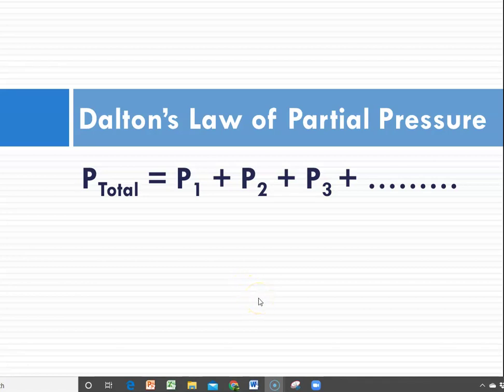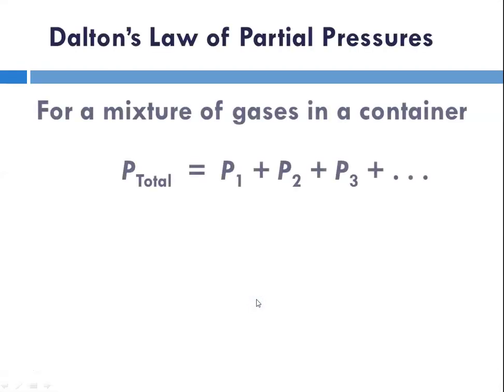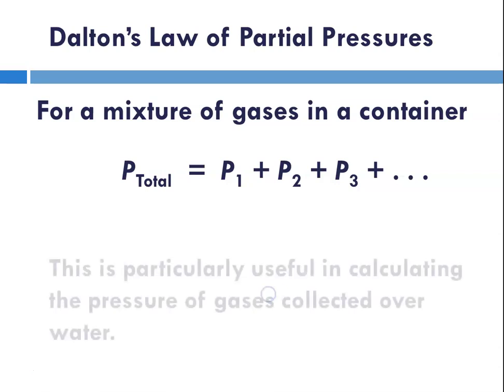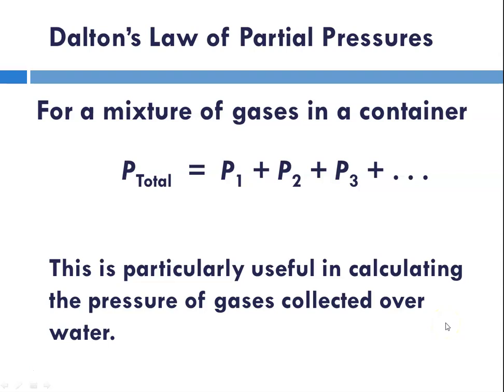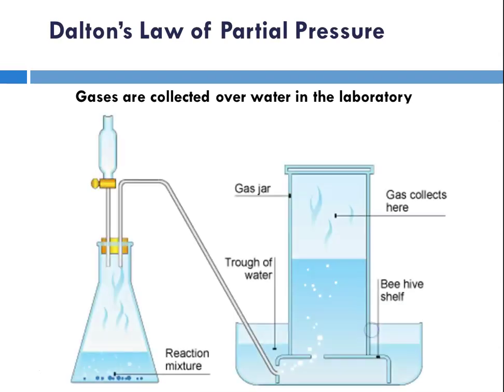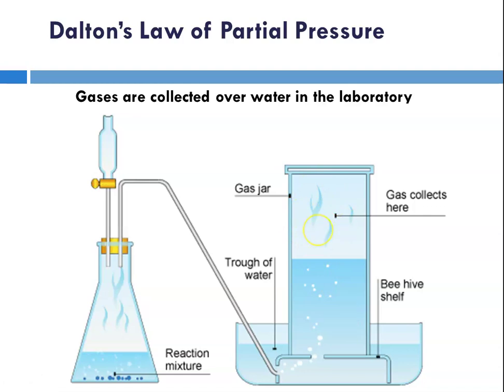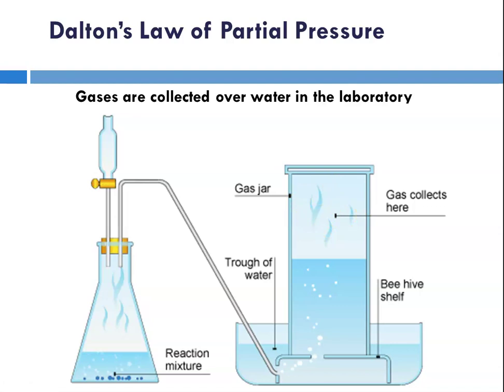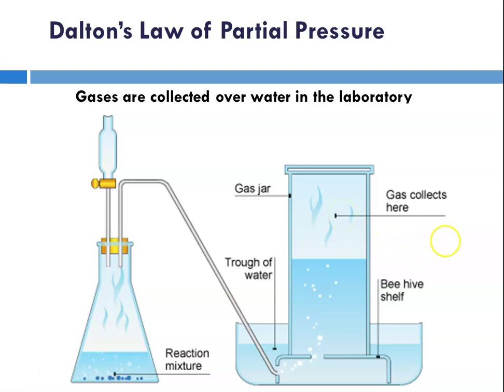Honors Dalton's Law notes